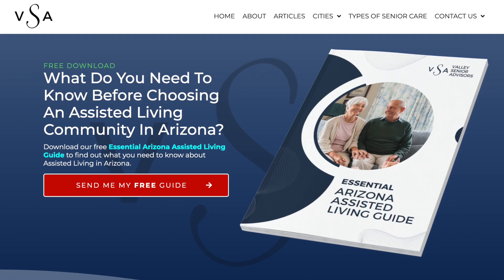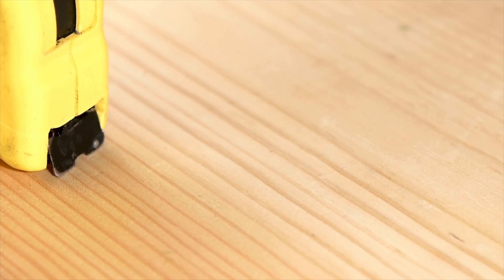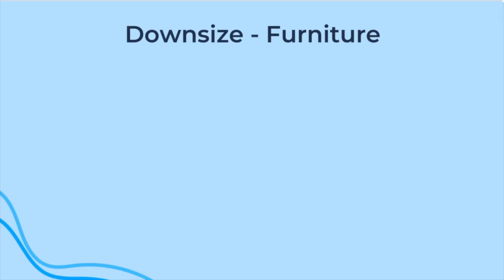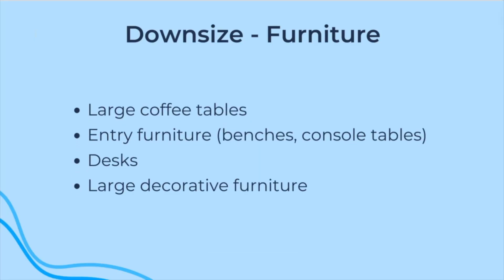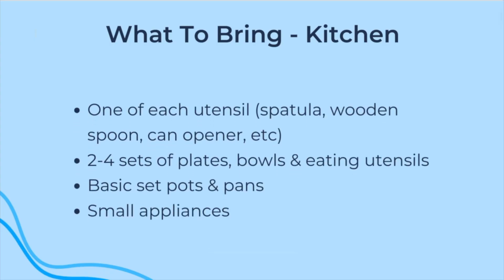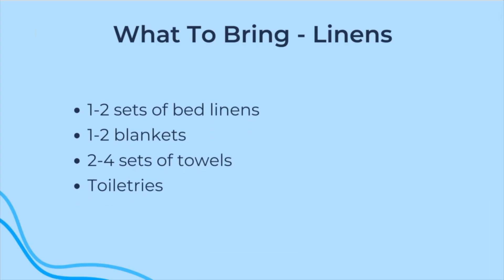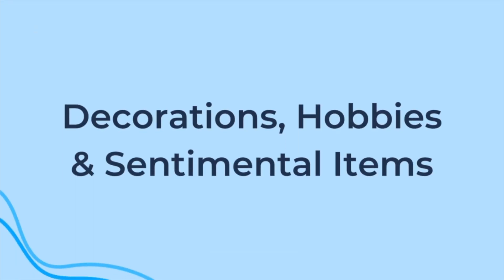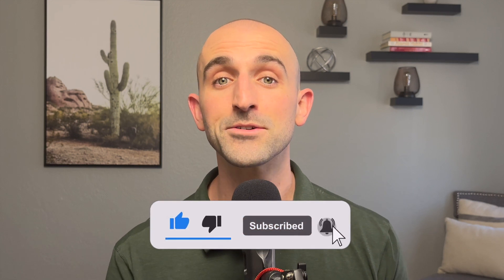Assisted Living: How To Downsize and What to Bring | Senior Living in Arizona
Key Points Covered:
Start Early: Begin the downsizing process at least two months before the move-in date to allow ample time for organization and planning.
Furniture Essentials: Bring necessary furniture items such as a bed, dresser, favorite chair/recliner, and small dining table with a few chairs. Avoid large, bulky furniture pieces.
Clothing Selection: Choose outfits for all seasons and consider space limitations when packing clothes. Remember to pack essentials like robes, pajamas, and outdoor wear.
Kitchen Essentials: Pack essential kitchen utensils, a few sets of plates, bowls, eating utensils, and basic pots and pans. Limit duplicate items and avoid bringing large appliances.
Linens and Toiletries: Bring 1-2 sets of bed linens, favorite blankets, 2-4 sets of towels, and personal toiletries.
Decorations and Sentimental Items: Opt for wall hangings over bulky decorations, and bring smaller sentimental items to personalize the space. Consider leaving behind large hobby items.
Consider Larger Spaces: If necessary, explore larger assisted living apartments for more storage space, but weigh the cost implications.
📌 Important Note: For personalized assistance or further inquiries about downsizing and transitioning to assisted living, contact Valley Senior Advisors.

📞 Contact Valley Senior Advisors for expert guidance in finding the best senior living options in the Phoenix area. Take care, and we look forward to helping you in your journey!